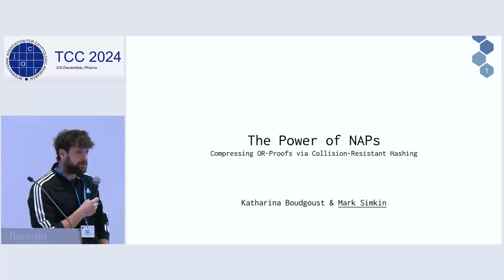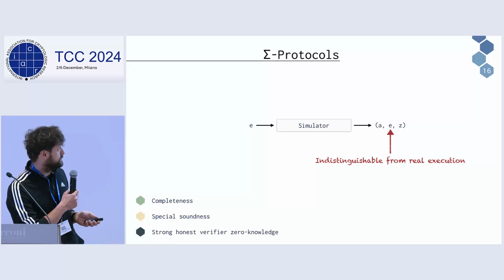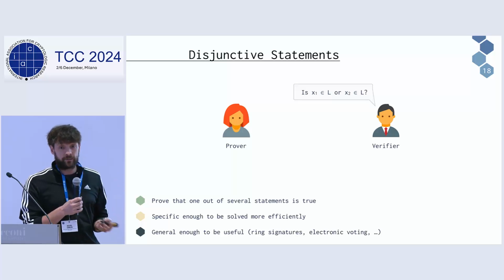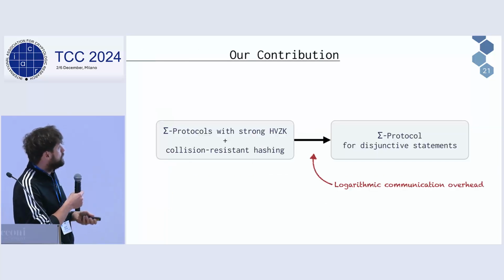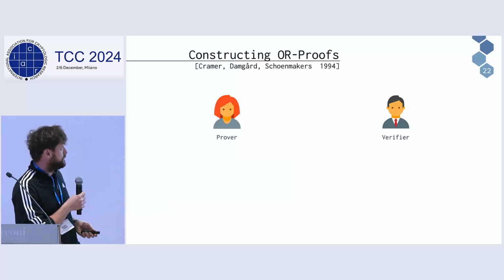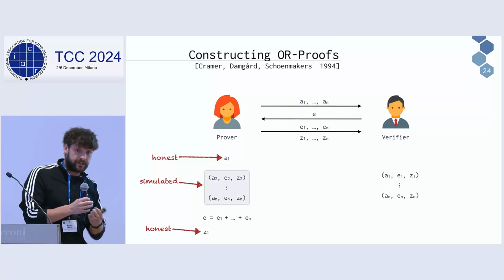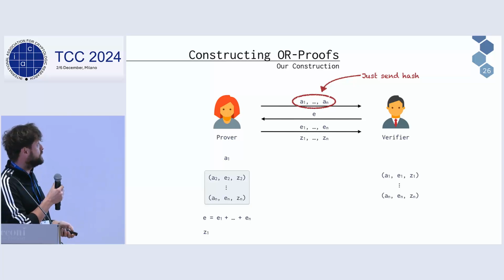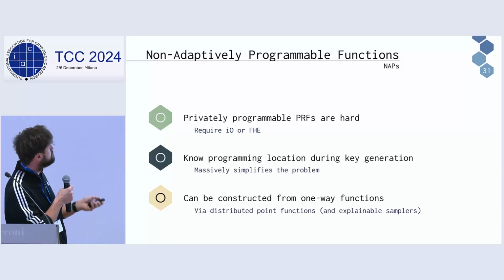Proofs I - talk 2/6 (TCC 2024)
Proofs I is a session presented at TCC 2024 and chaired by Alon Rosen. This is the second of six talks.